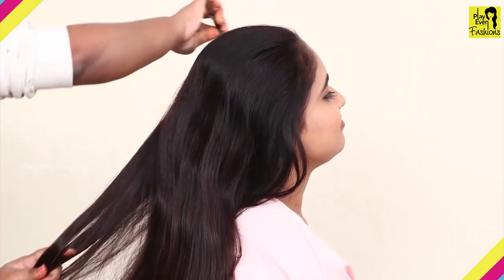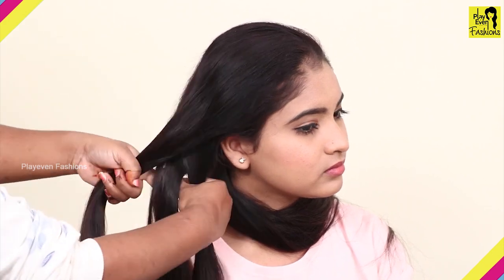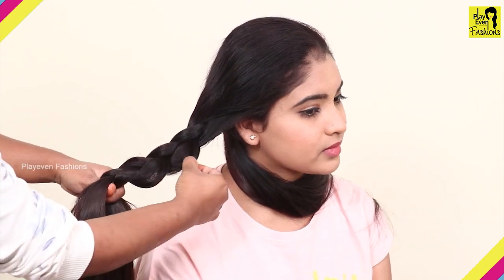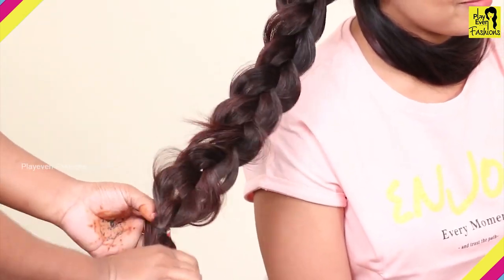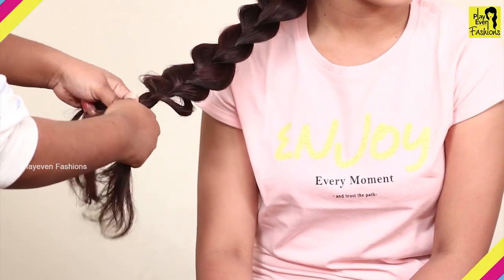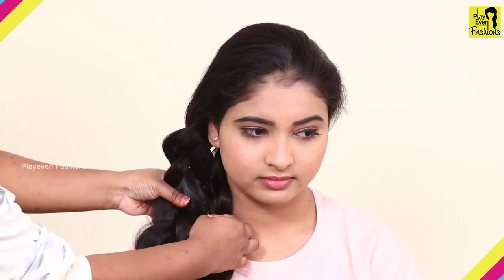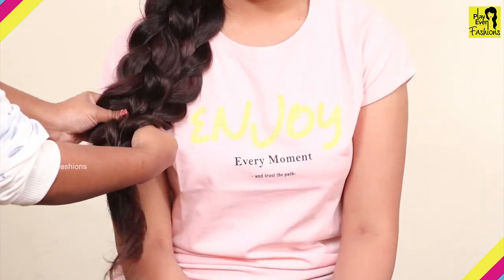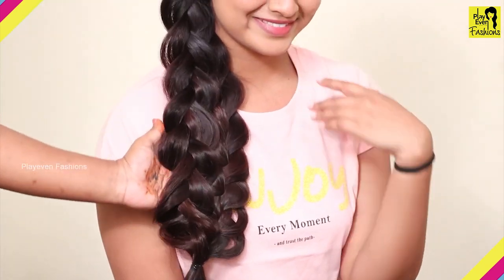Most Beautiful Front Hairstyle for Girls | Easy Party Hairstyle | Hair Style Girls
Hi everyone,
in this channel, you will find very easy and quick hairstyles that you can do in any occasion like weddings,parties and for everyday too.

This channel is about:
1.Easy hairstyles
2.Quick and short hairstyles
3.Juda hairstyles
4.Party hairstyles
5.Wedding hairstyles
6.School hairstyles
7.Self hairstyles
8.Bunhairstyles
9.Bridal hairstyles
10.Everyday easy hairstyles and lot more.

Hope you like my video share your comments with me and if you are in need of any hairstyle comment-in so that I will help you out with that hairstyle😊🤟
Hairstyles Keywords :-

👩🏻 Learn More to Style Your Hair Like a Pro:-

Learn beautiful hairstyle in this tutorial.
I always try to make new hairstyle and hairstyle for beginners..